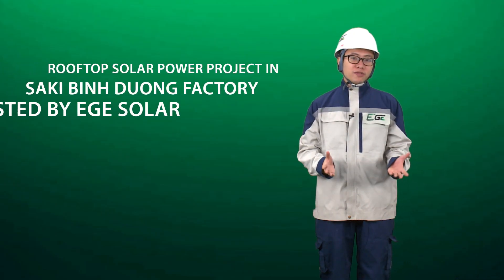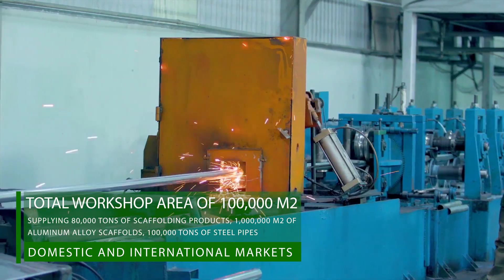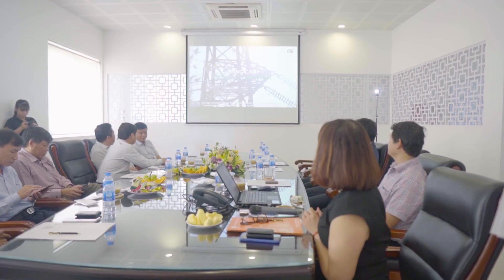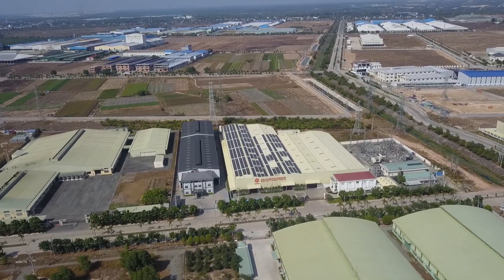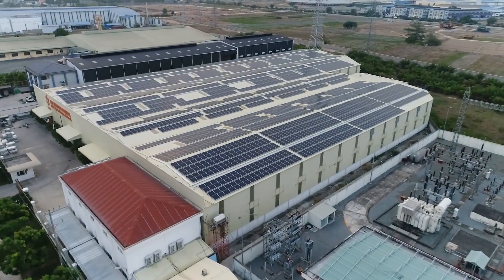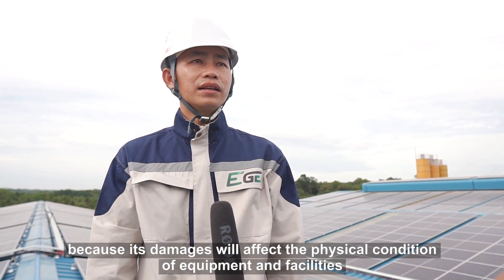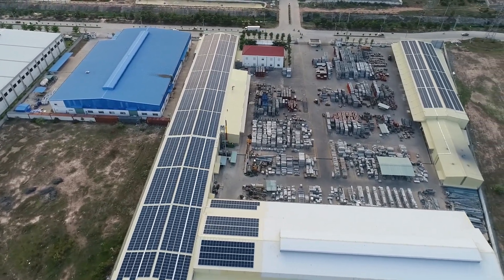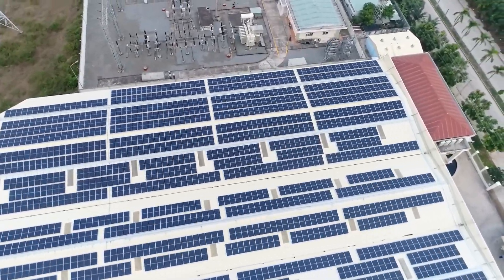2MWp Solar Power Project Industrial Rooftop by EGE Solar at Binh Duong, Vietnam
2MWp Solar Power Project Industrial Rooftop by EGE Solar at Binh Duong, Vietnam

 Saki Factory Solar Rooftop System’s Information:
Capacity: ~2Mwp
The system will generate over 2900 MWh per year
Reduce CO2 emissions: 2400 tons per year
Completion time: 2020
Investor: EGE Solar Vietnam -  The Solar Rooftop Specialist

Investment in renewable energy is becoming a sustainable development trend of businesses. Additionally, following with the government’s incentives to develop renewable energy sources, various solar power projects have been invested, of which rooftop solar power is more advantageous with a promising prospect thanks to the following benefits:

1. No need of land;
2. Effective heat-proof solution in buildings;
3. Small scale capacity and scattered installation that can be connected to the existing low and medium voltage grid and avoid additional investment in the transmission system.

However, the system requires operation and maintenance in compliance with strict standards to achieve the optimum performance.
 Let's meet the operators of solar energy plants from EGE Solar to find out.

 Why choose EGE Solar
- Long – term investment cooperation
- Effective economic solutions
- Professional O&M
- Advanced Technological Solutions

- ADDRESS: Room 319, 3rd Floor, UDIC Complex Building, Hoang Dao Thuy, Cau Giay District, Hanoi, Vietnam3rd Floor, UDIC Complex Building, Hoang Dao Thuy, Cau Giay District, Hanoi, Vietnam